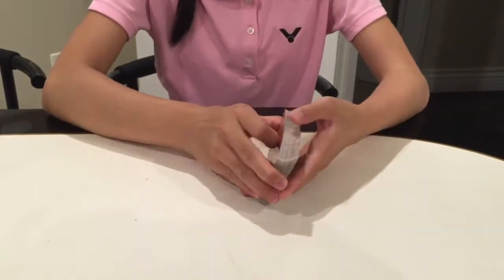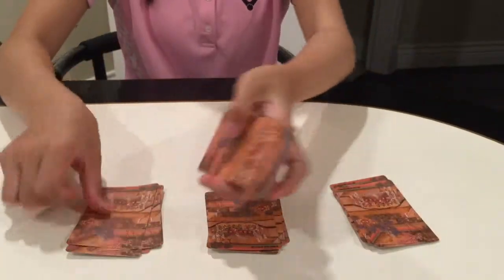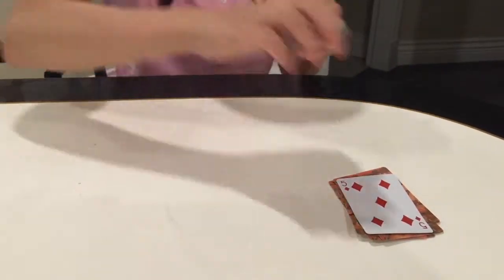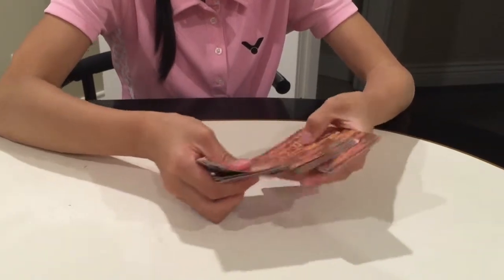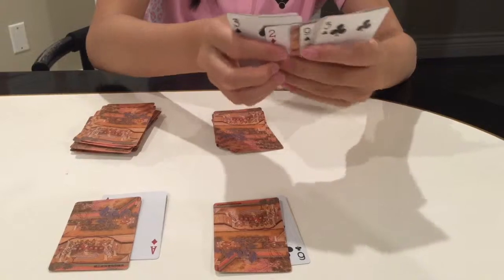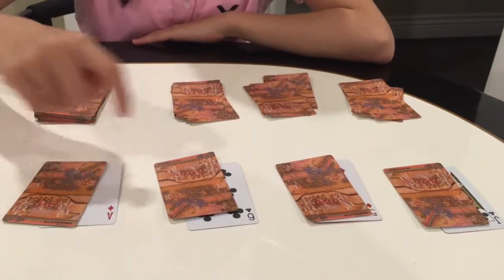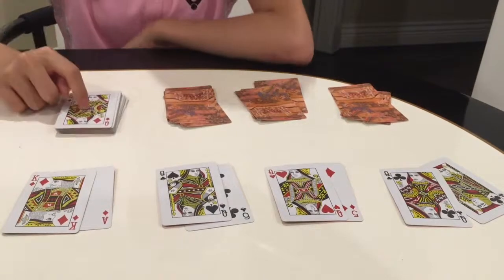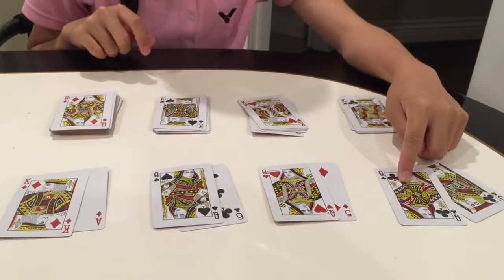The easiest card trick to master! Performance